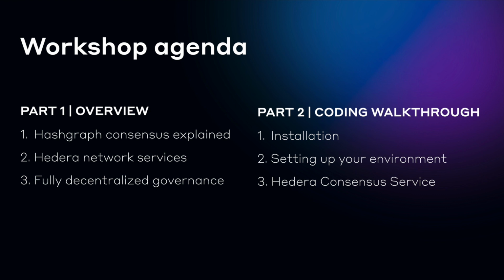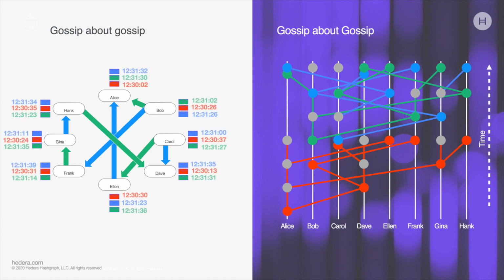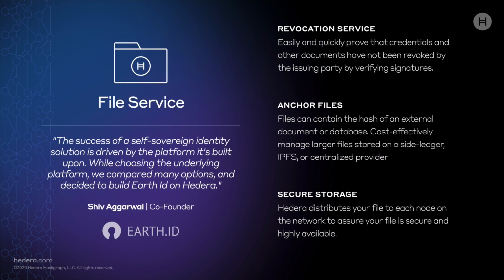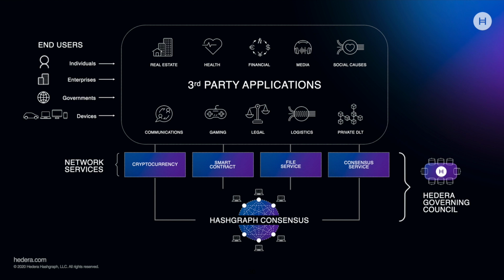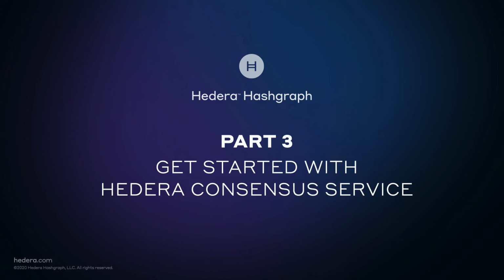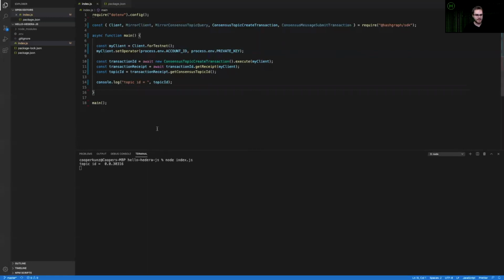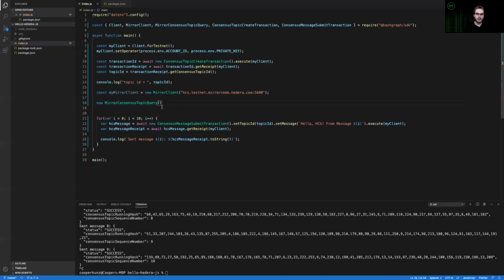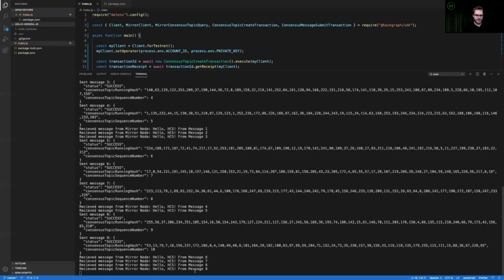REIMAGINE 2020 v1.0 - Webinar: A developers guide to Hedera Hashgraph and Hedera Consensus Service 2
In this session, Hedera’s Technical Product Marketing Manager, Brady Gentile will kick things off with a brief introduction into what developers need to know about Hedera Hashgraph — Brady will cover the underlying hashgraph consensus mechanism, the unique governing council, and the network services available to build your application with (cryptocurrency, consensus, smart contracts, and files). Additionally, you’ll get a walkthrough with code examples covering how to get on-boarded to a Hedera network, become familiar with the SDKs, and learn how to submit your first transaction.

Presenter:
Brady Gentile, Technical Product Marketing Manager Hedera Hashgraph

Find more information about host and guest here.